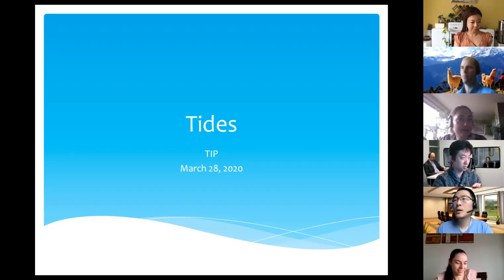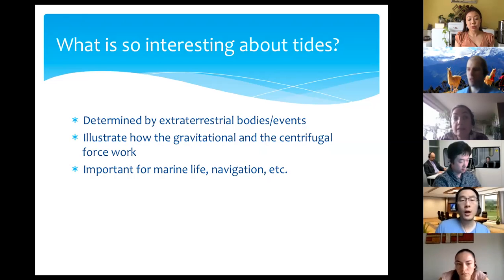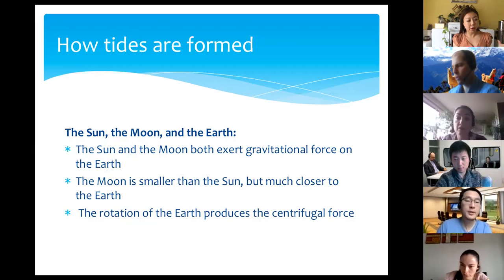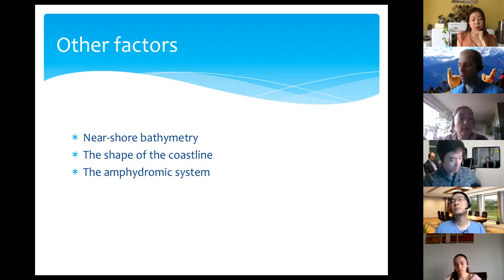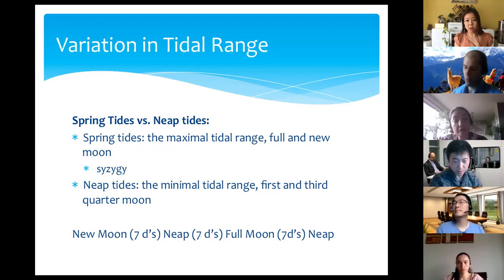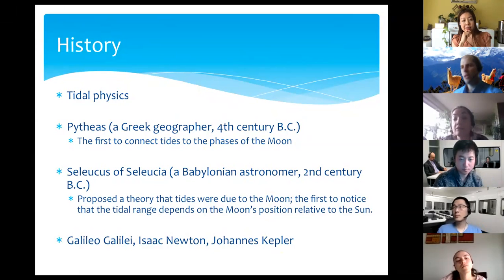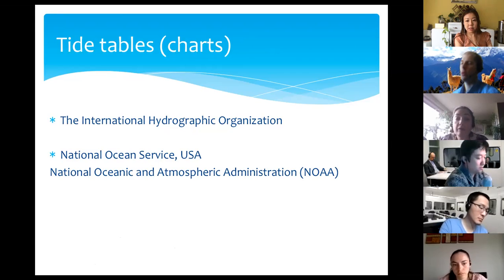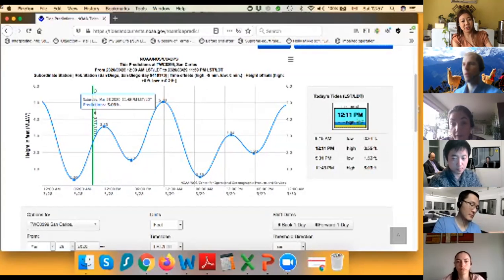En Presentation: Tides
Topic: Tides
Speaker: Ilana.
Recorded during TIP (remote) practice in March, 2020.

Glossary:

- tidal range
- intertidal zone
- diurnal / semi-diurnal
- mixed tides
- flood tide
- ebb tide
- spring tides
- neap tides
- gravitational / centrifugal forces
- amphidromic system
- bathymetry
- syzygy
- Pytheas (name)
- Seleucus of Seleucia (name)
- tide tables / charts